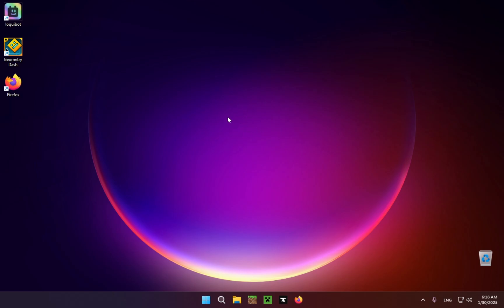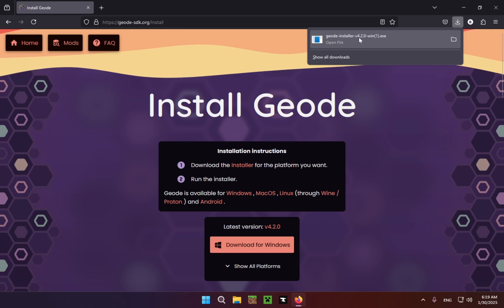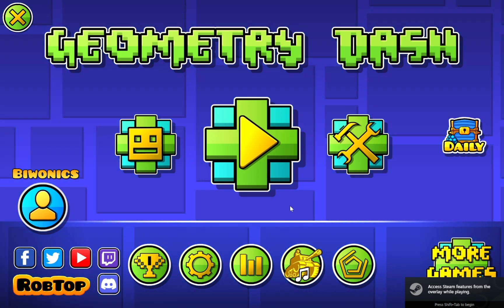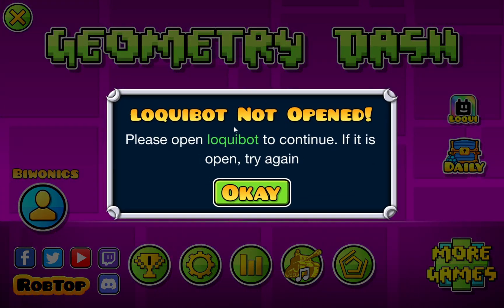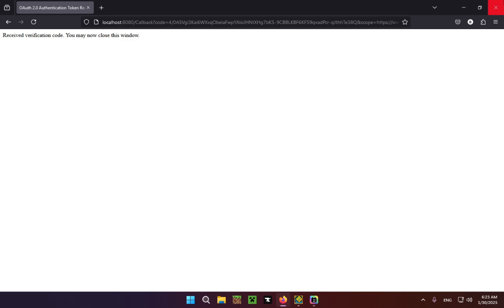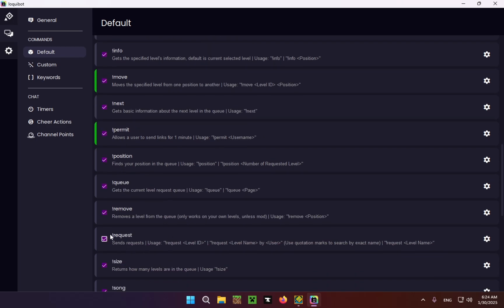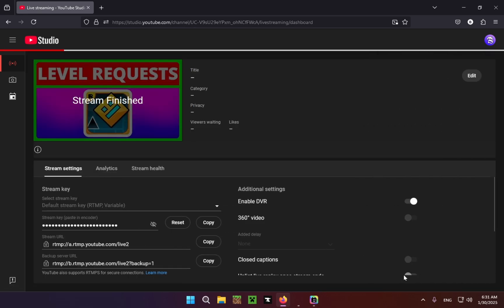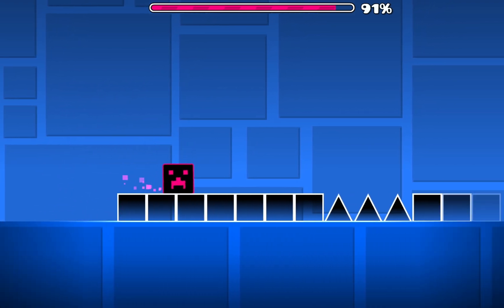How To Download & Use Loquibot | Geometry Dash Level Requests Mod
Info:
In today’s video I’m going to be showing you how to download Loquibot.

Categories:
GD
Geode
Loquibot
GD 2.207
2.207 GD
Loquibot 2.2
2.2 Loquibot
Loquibot GD
GD Loquibot
Loquibot 2.207
2.207 Loquibot

- Caveyn